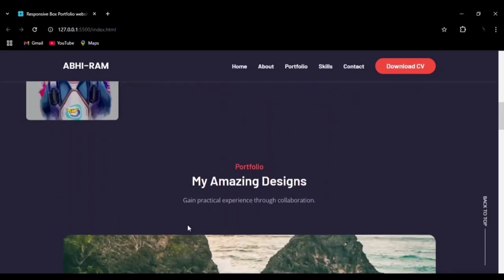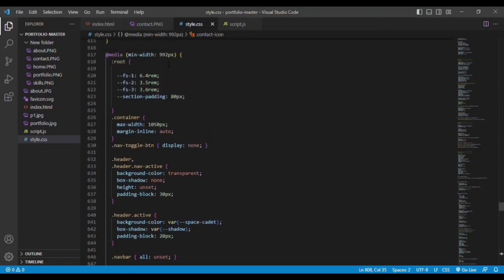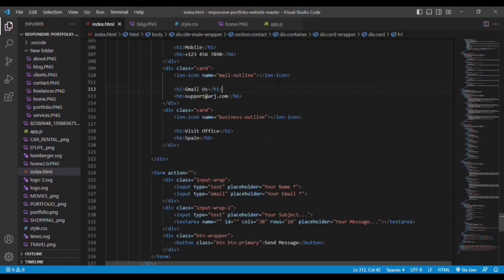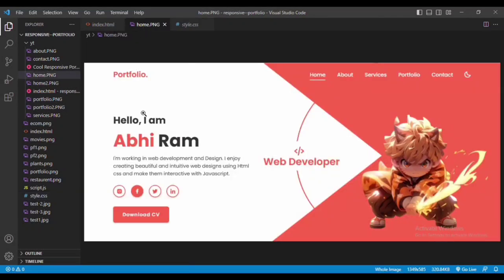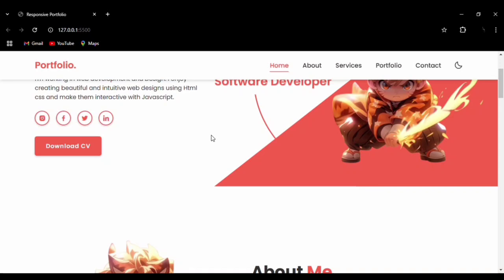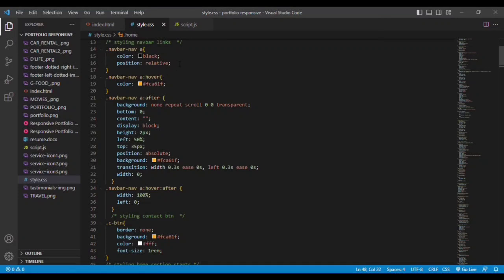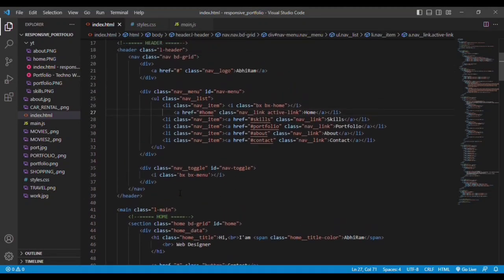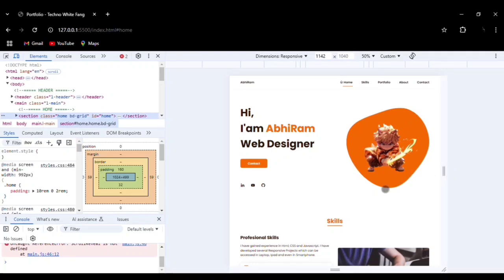Build 5 Real World Projects | Full Frontend Projects HTML, CSS JAVASCRIPT Tutorial